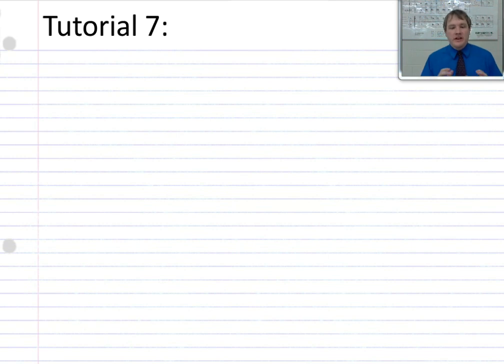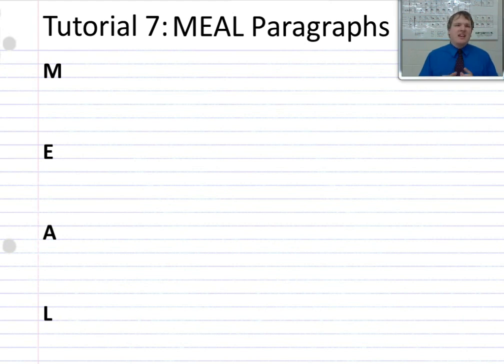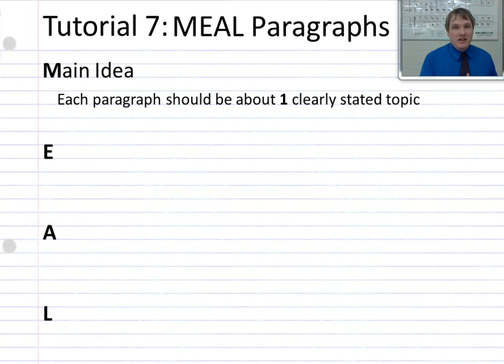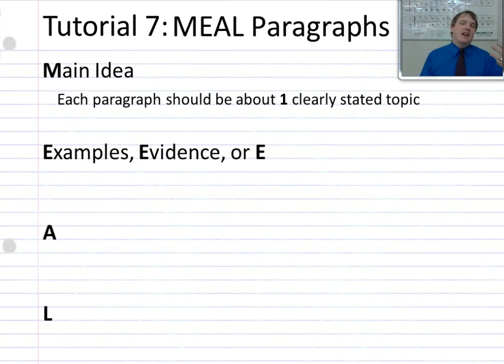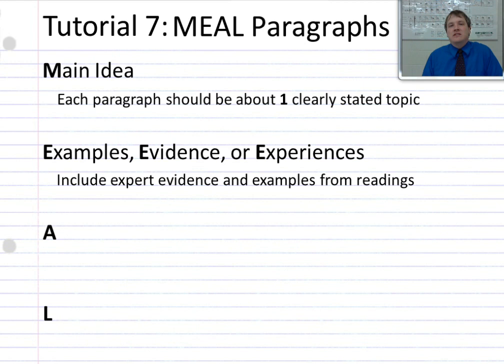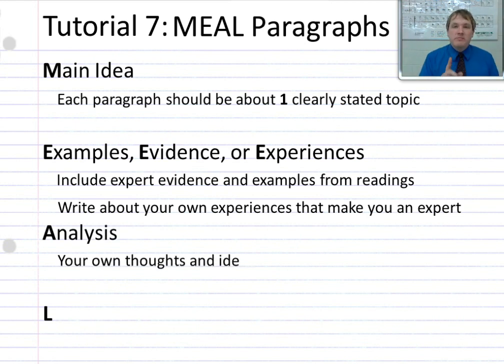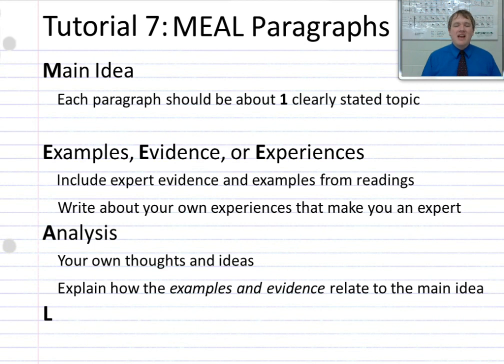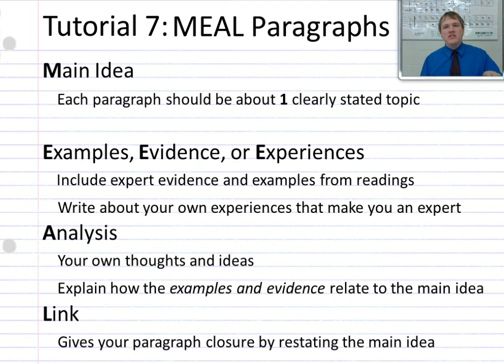Tutorial 7: MEAL Paragraph Writing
In this tutorial you will learn what a MEAL paragraph is, and how to write MEAL paragraphs in Physical Science to guarantee that you are thinking deeply about what you learn. MEAL paragraph include a Main idea, Evidence, Examples, and/or Experiences, your own words of Analysis, and a Link sentence to close off the paragraph.